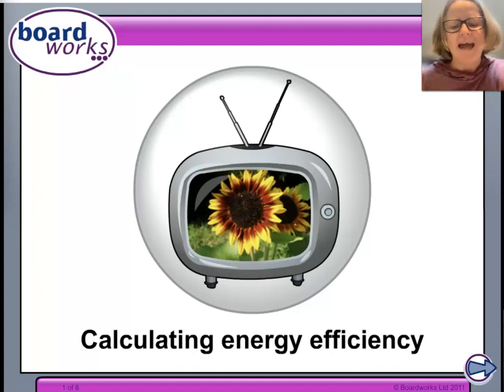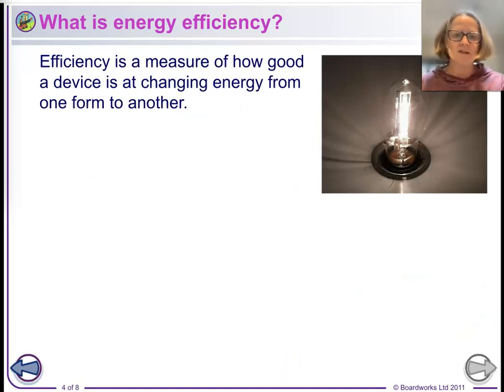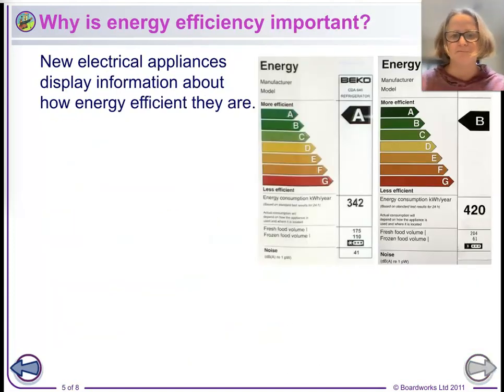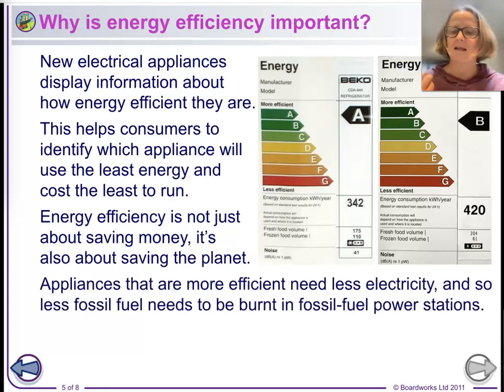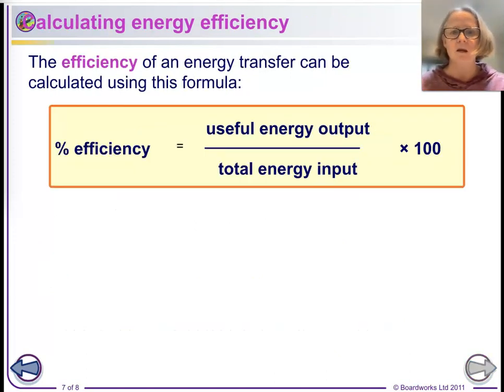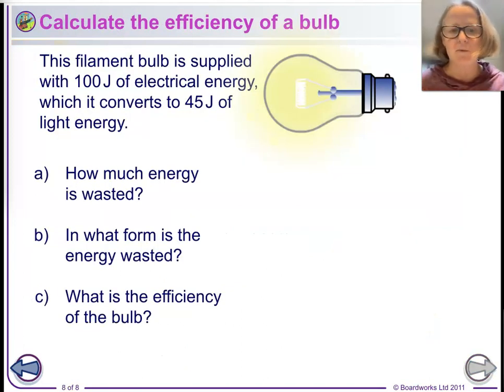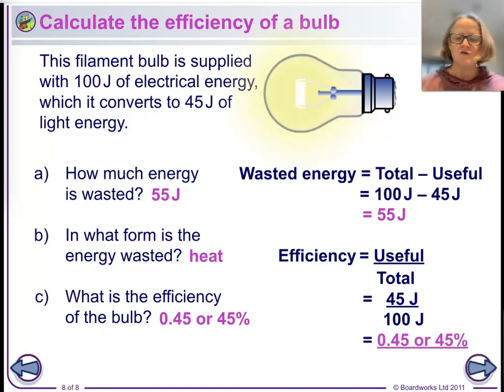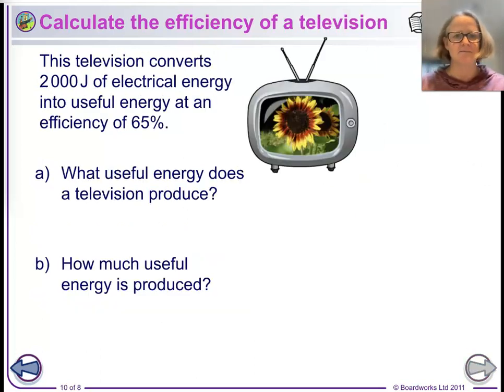Energy Efficiency Calculations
This video goes through a few examples of calculating energy efficiency during energy transformations.